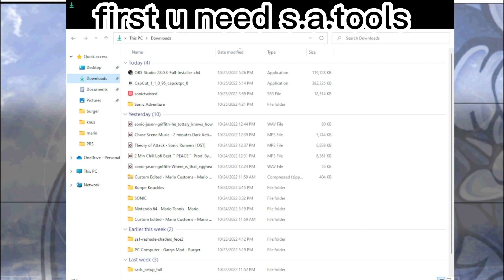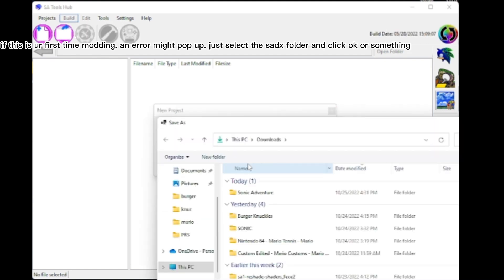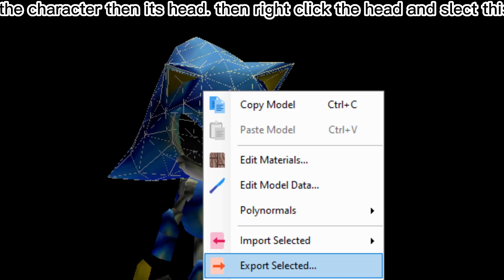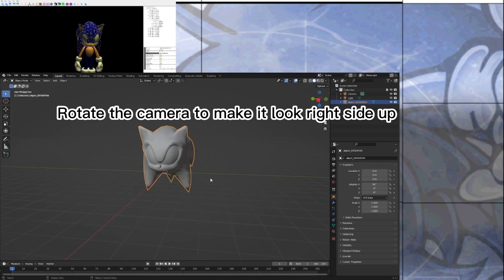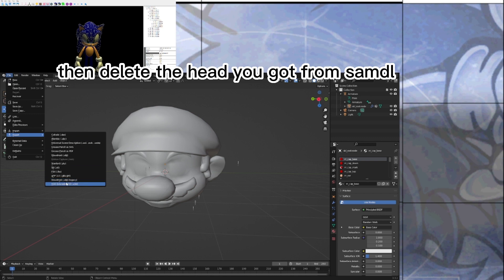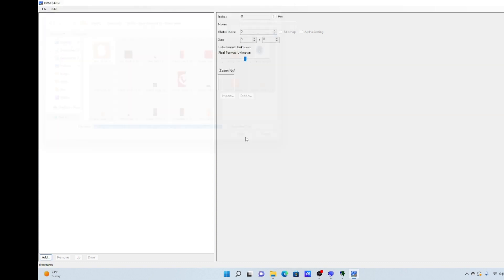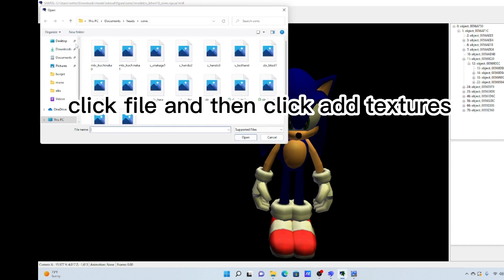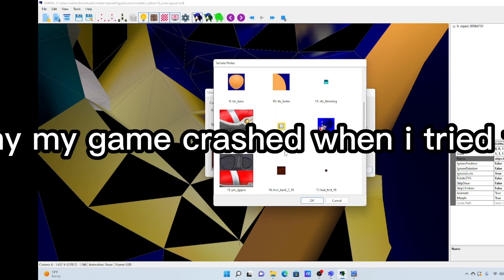How To Edit SADX Models